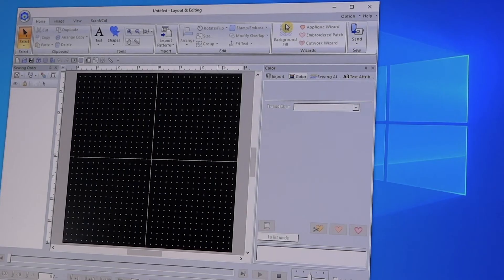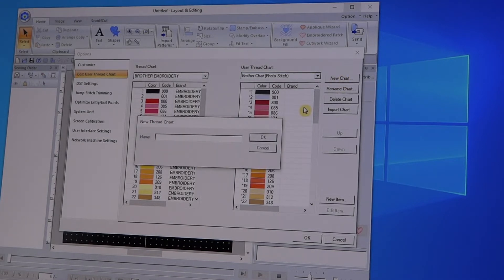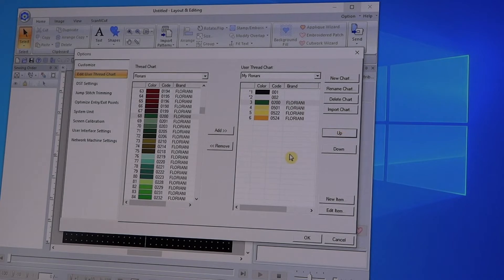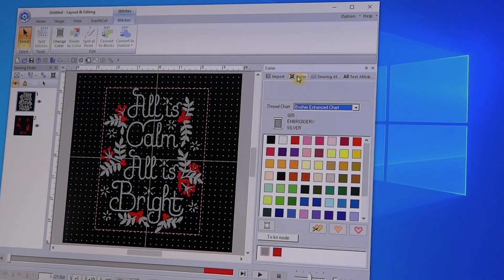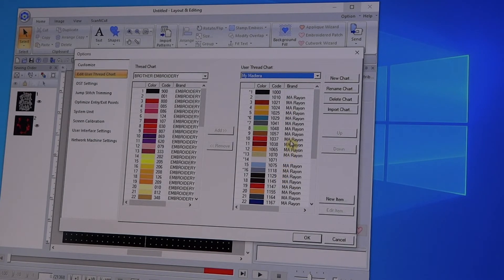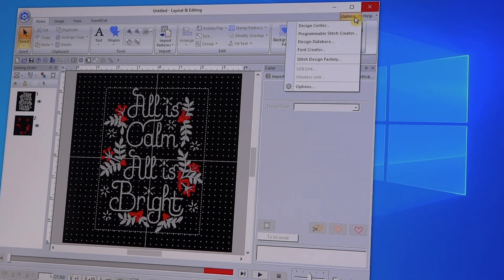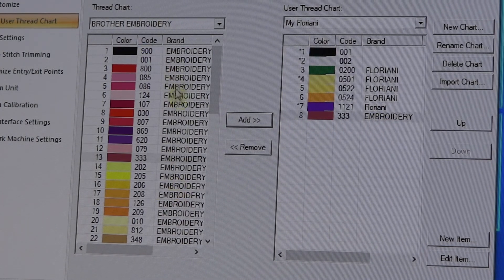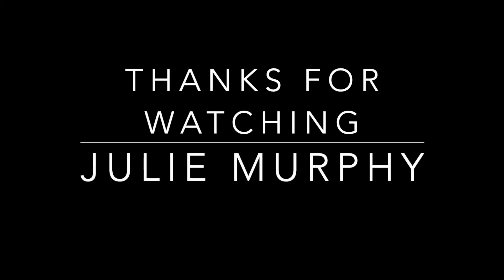How to Create a Thread Chart PEDesign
How to add threads and create a thread chart in PEDesign embroidery software.